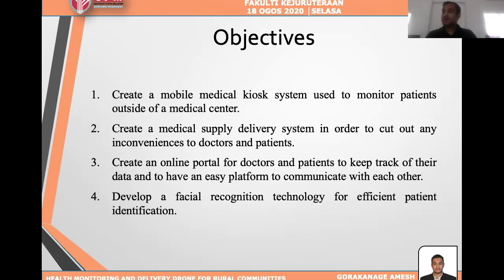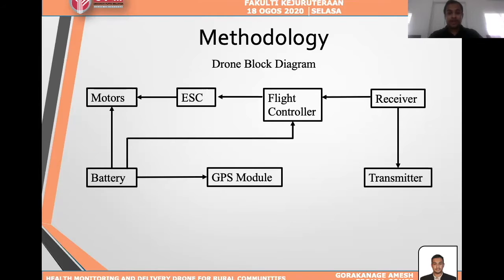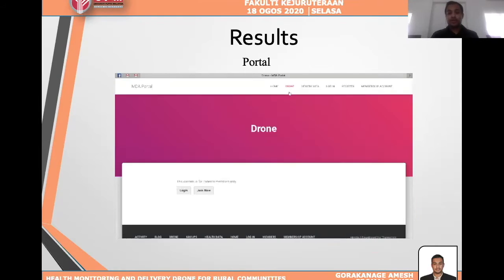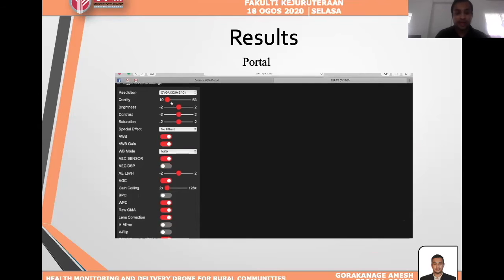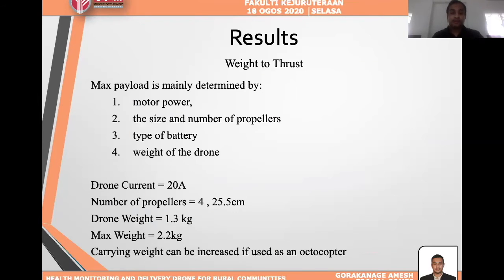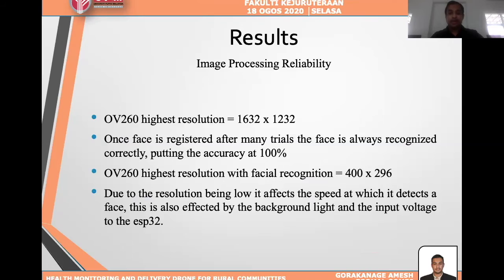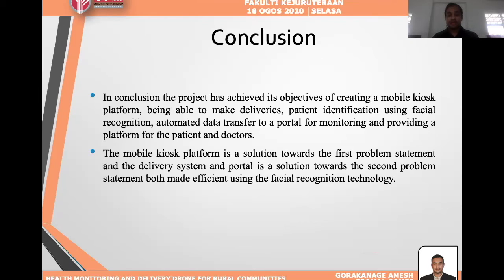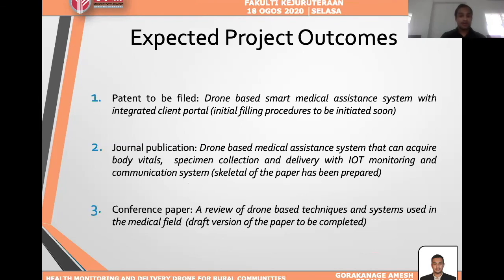Health Monitoring and Delivery Drone for Rural Communities